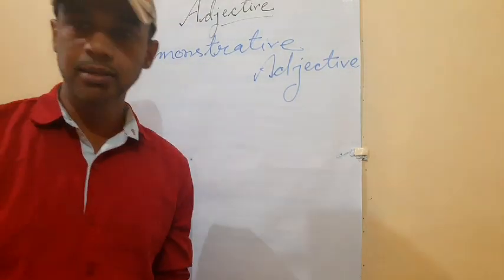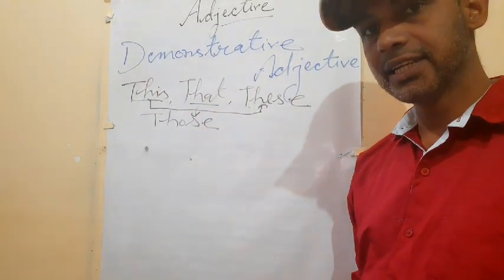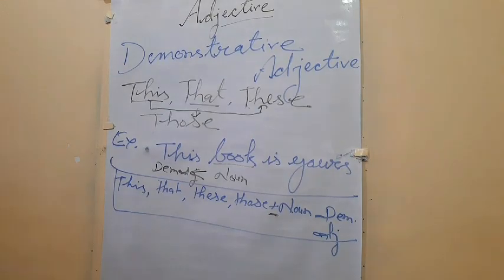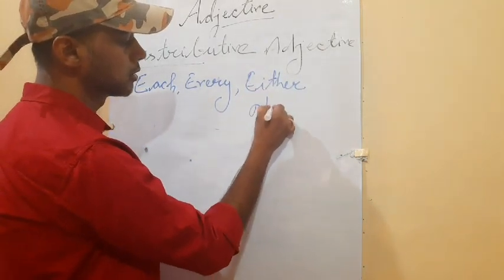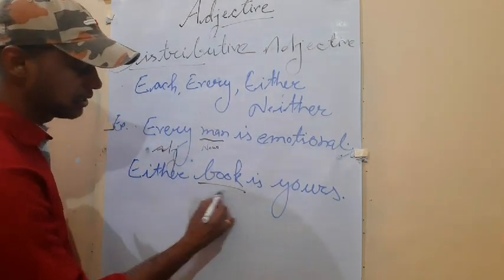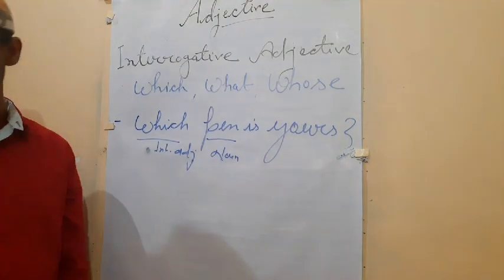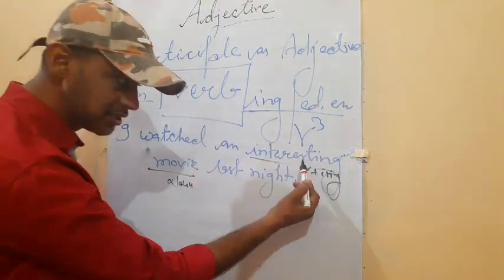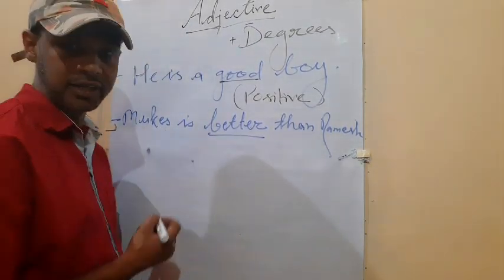Adjective last part